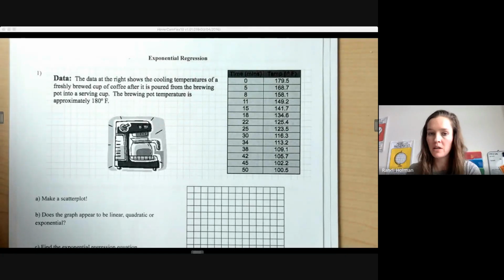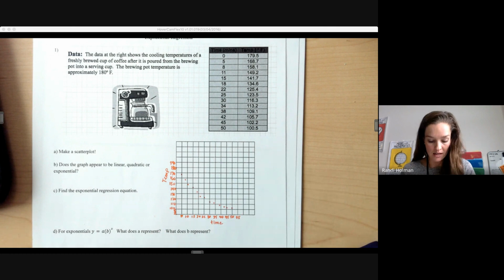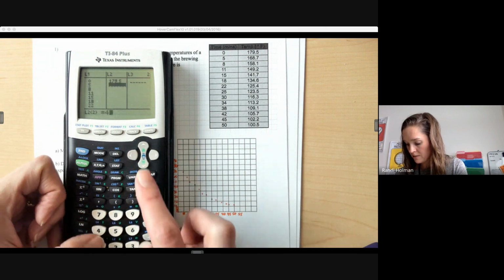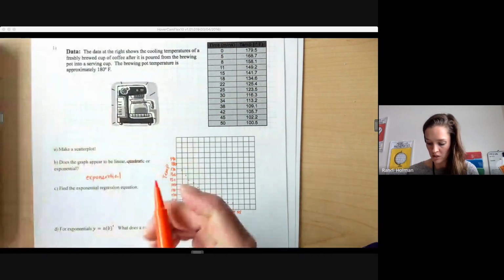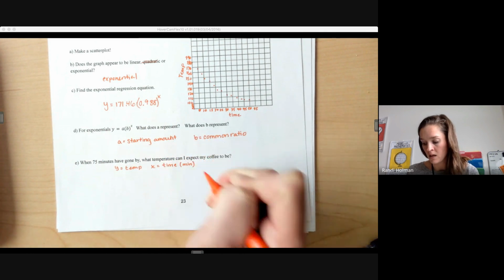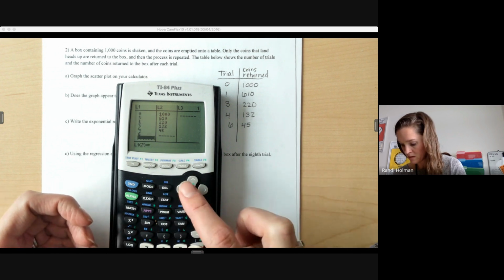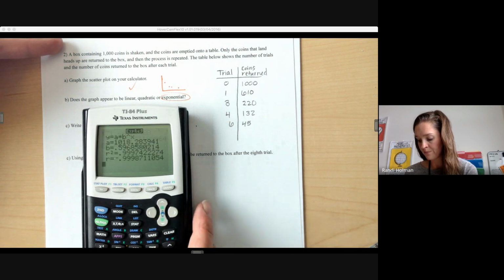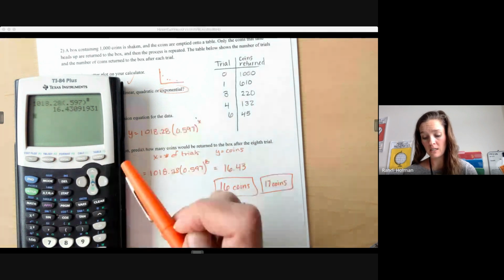Alg I: Exponential Regression